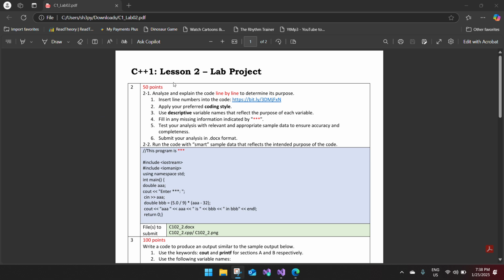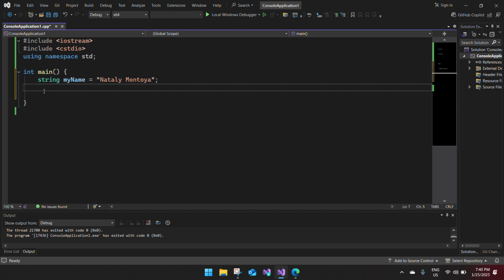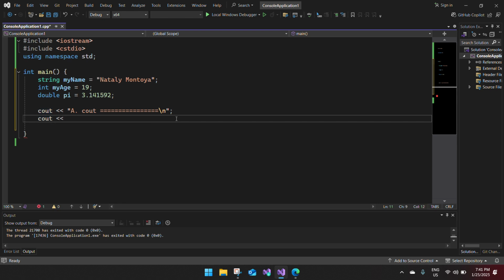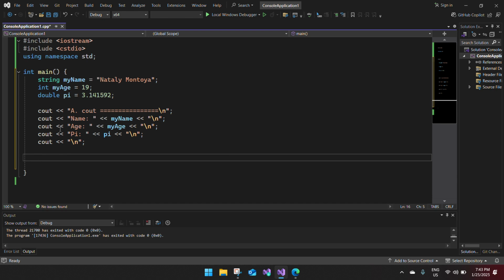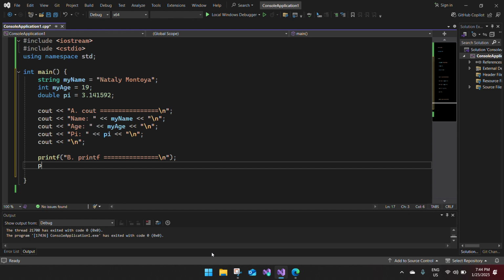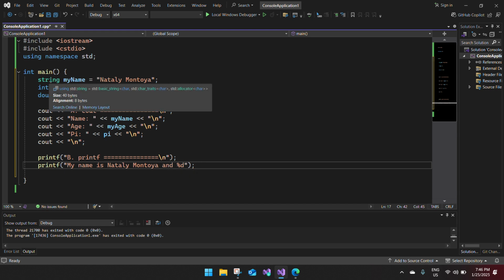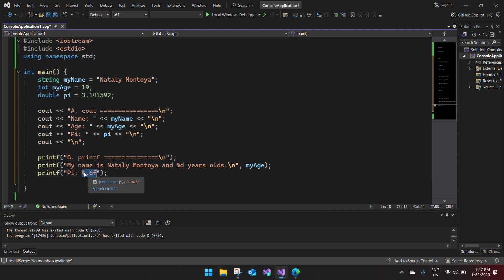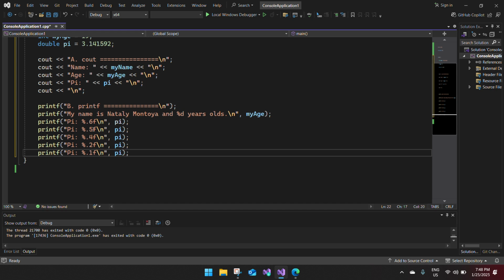Nataly Montoya: C++ I - Lab 2